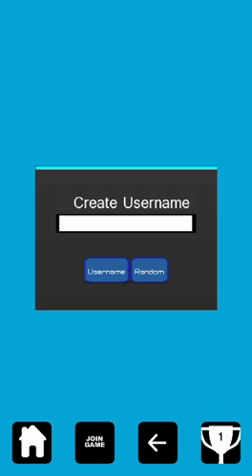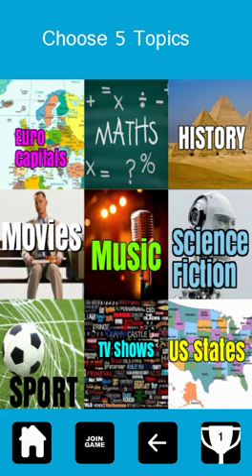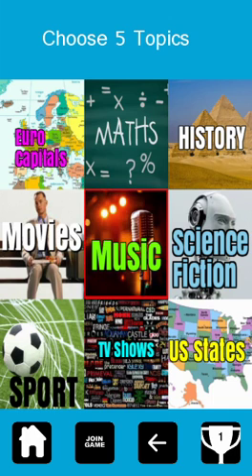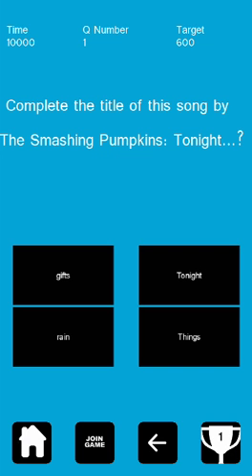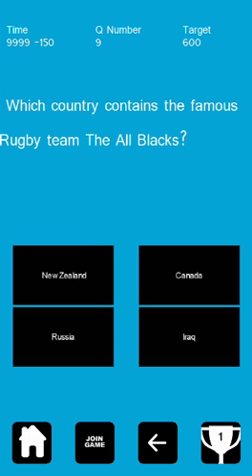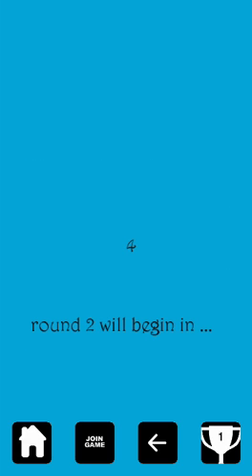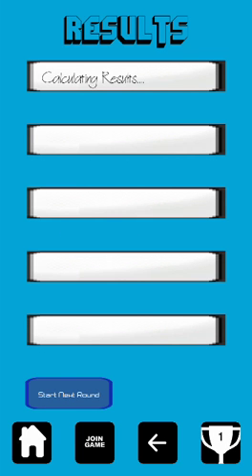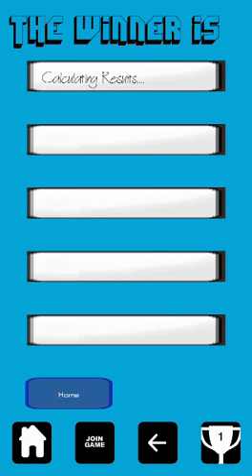Quiz Party Demo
Quick demo of our latest app